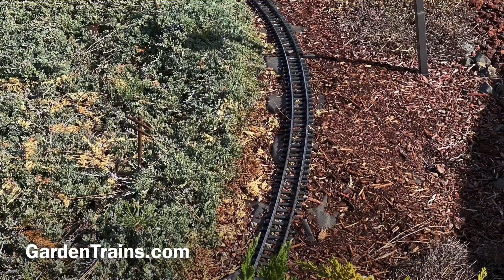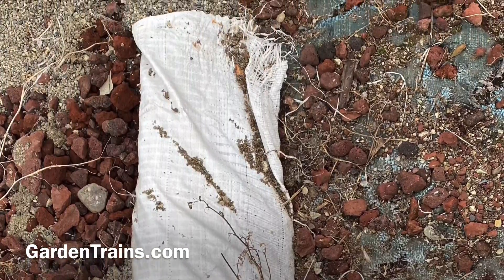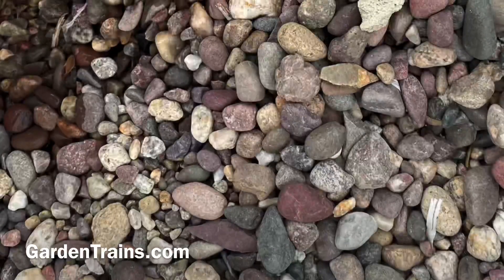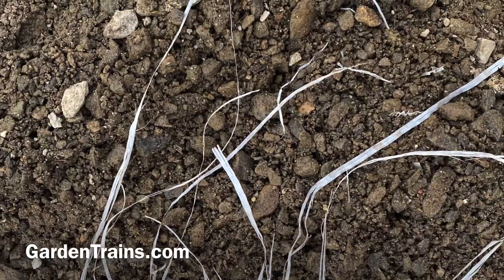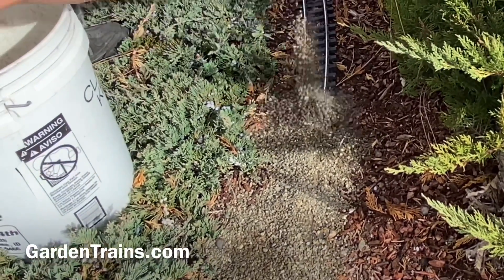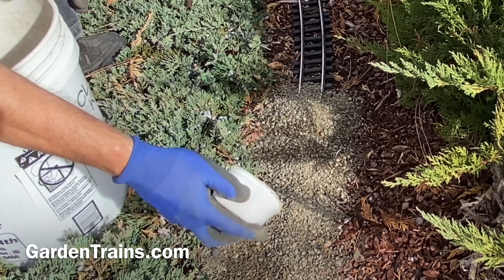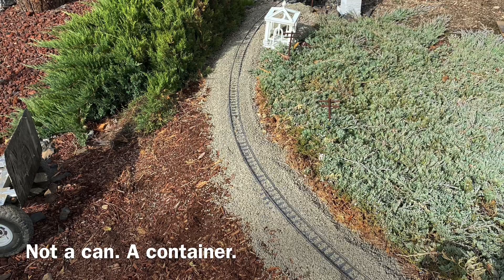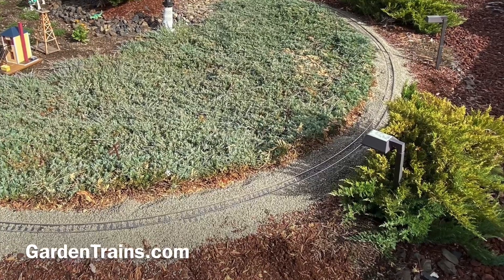GardenTrains: a secret and cheap way to get ballast for your garden railroad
If you’ve ever seen those bag of sand they sell in winter time to put in the back your truck to give you traction? check out this video. I noticed a stack of these behind my building that were my neighbors and when I looked... guess what some of these don’t have sand inside but have rocks that are perfect for your railroad.